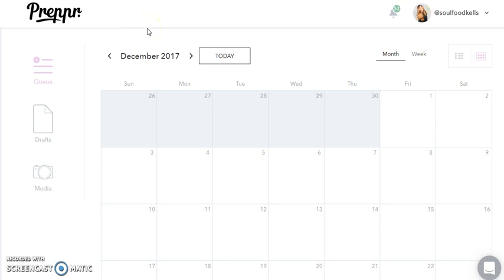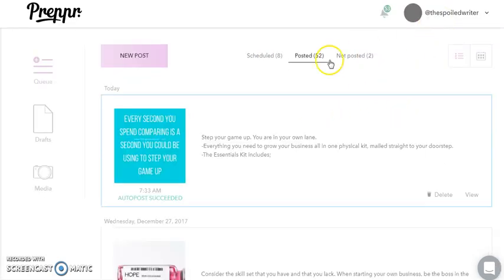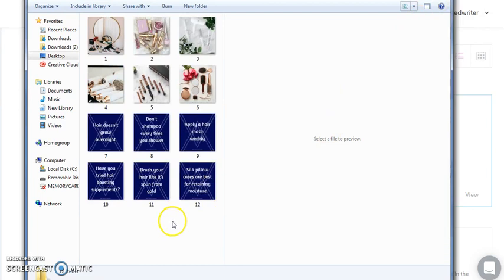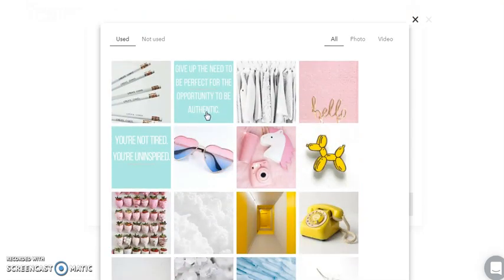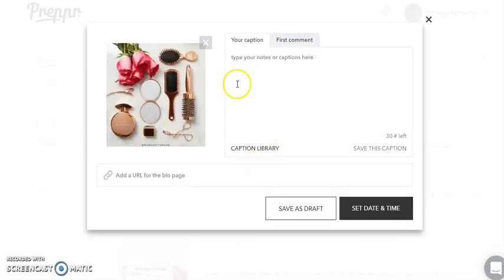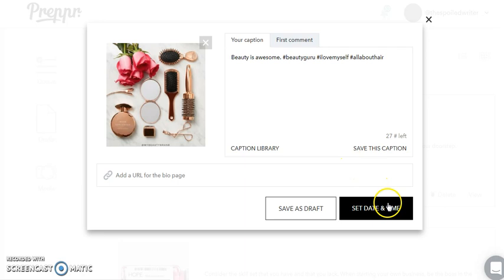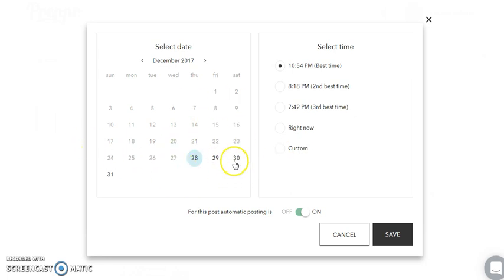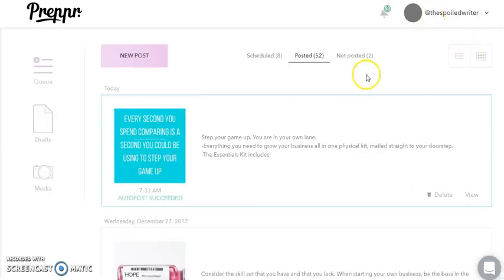How to Upload & Schedule Social Media Posts Via Preppr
For more Technical tutorials that will enable you to run your business like a BOSS. New tutorials released every Tuesday.

Start growing your business for $19 with this awesome LIVE webinar teaching. Worksheets included: